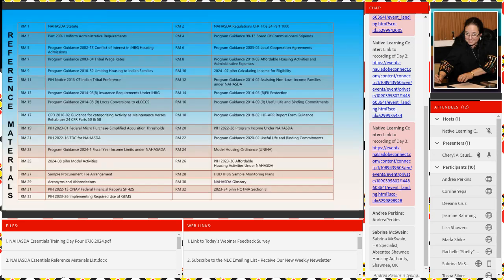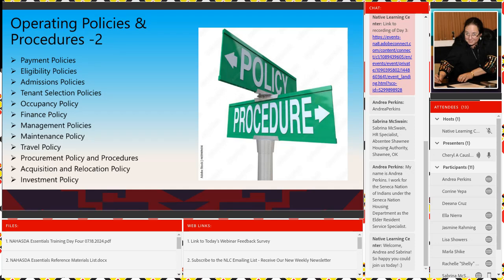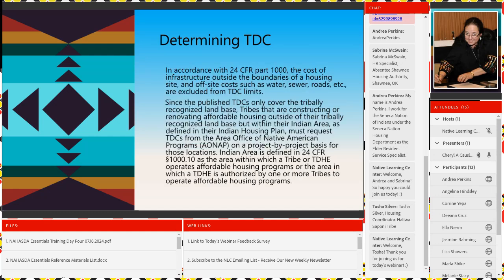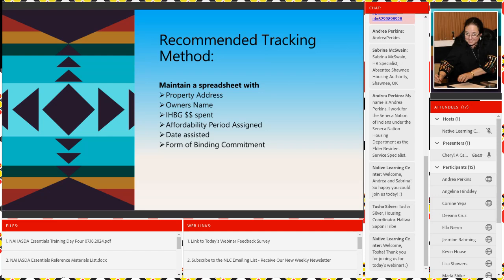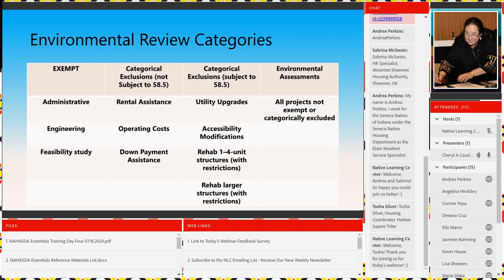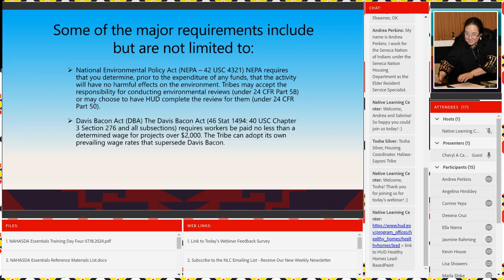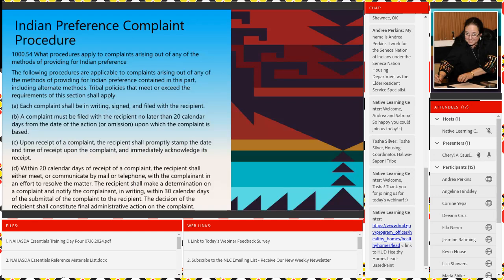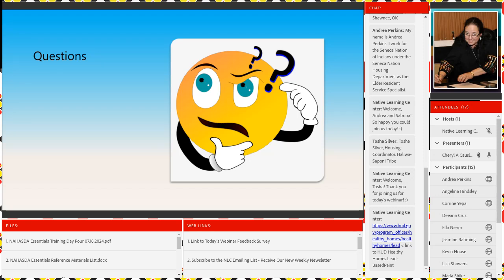NAHASDA Essentials Training Day 4